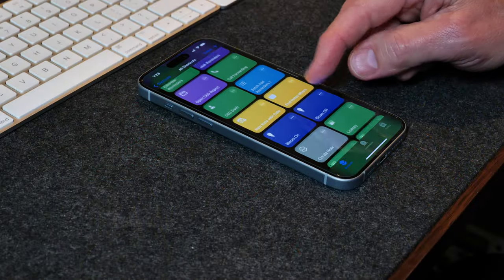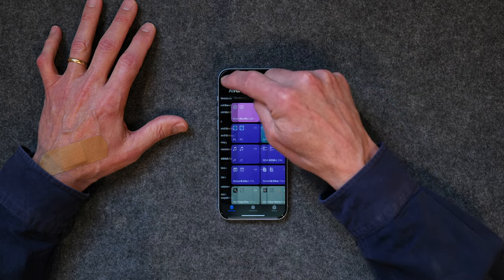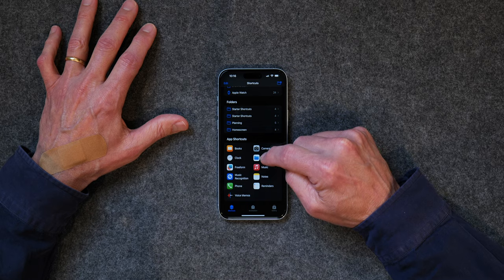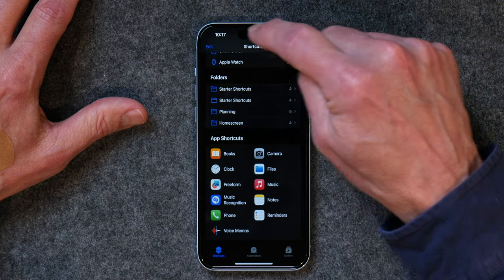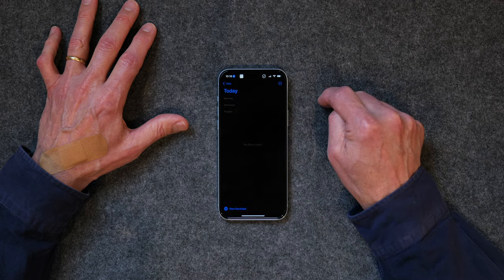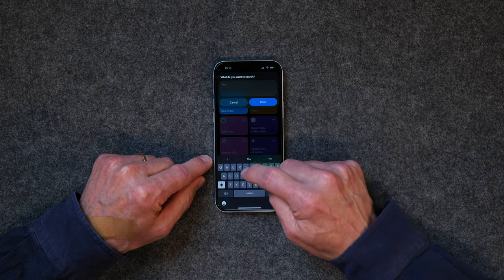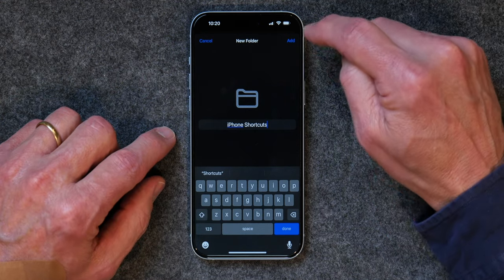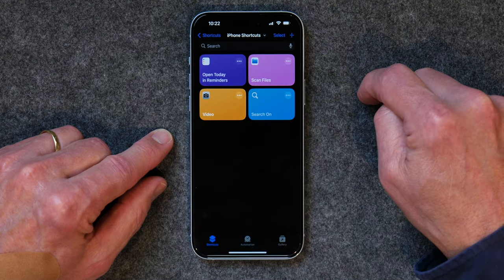iPhone Tips for Seniors: Shortcut Tips and Tricks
This is a simple, easy-to-follow tutorial on how to use Apple's Shortcuts App. Once you start using shortcuts, you'll never look back!

Here are Chapter Markers in case you'd like to jump arouund:
Intro: 0:00
Install 4 clever shortcuts: 1:10
Create Shortcut Folder: 6:20
Add Shortcut Widget to iPhone Home Screen: 7:10